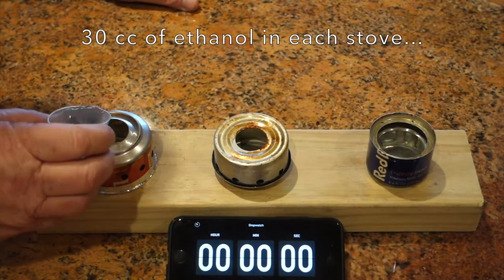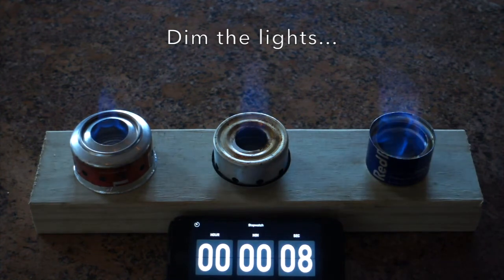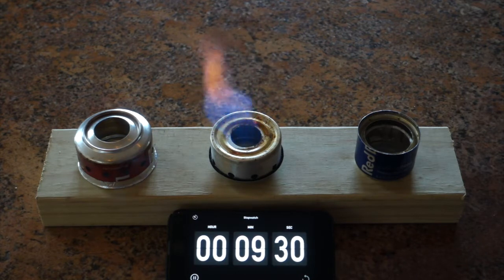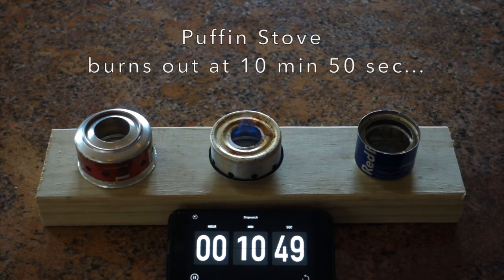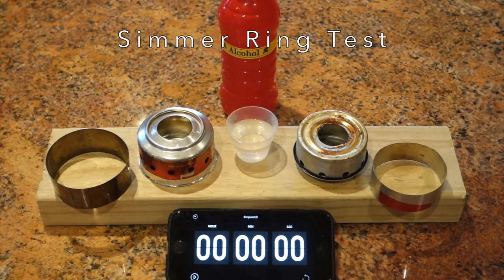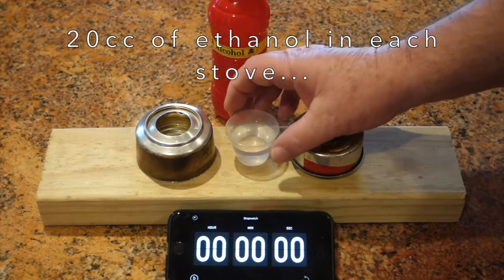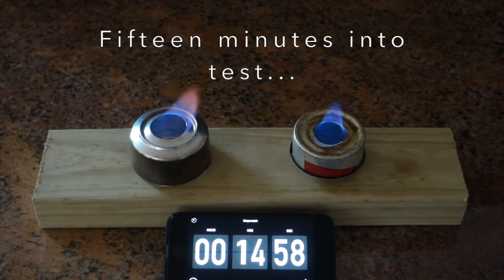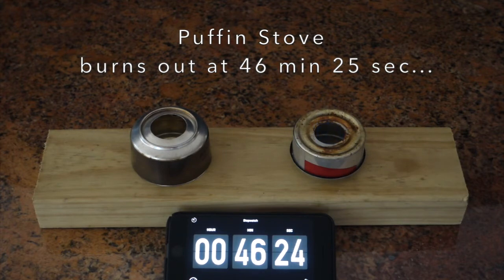C4 - Alcohol Stove Burn Test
Burn test with 3 different alcohol stoves including the DIY Puffin Stove